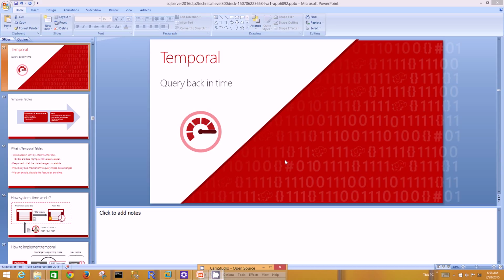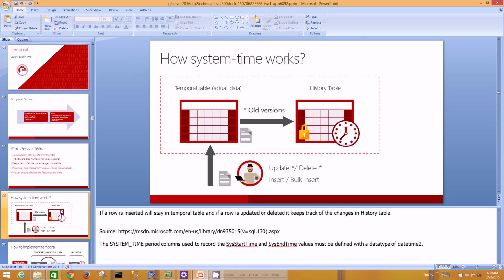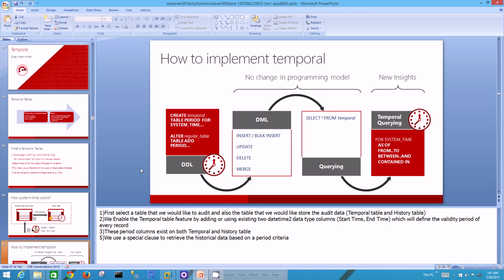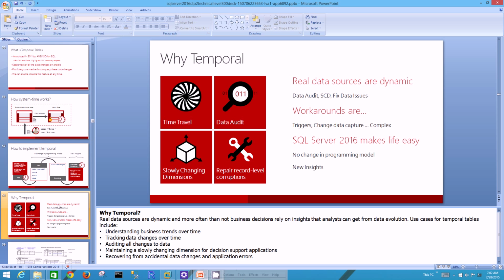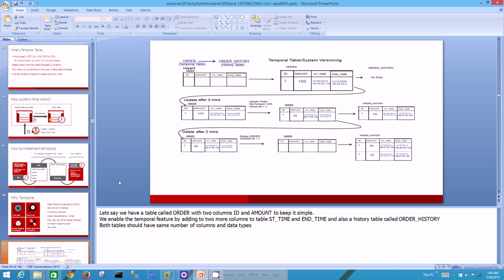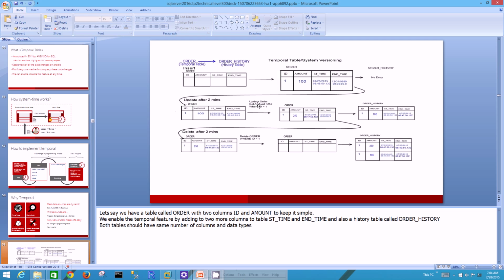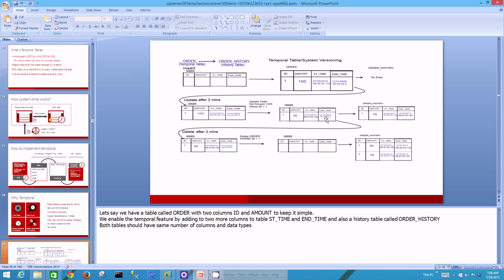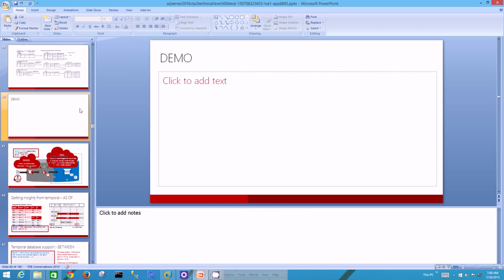SQL Server 2016: Temporal Tables Introduction Part-1